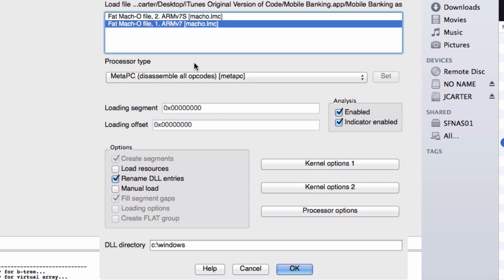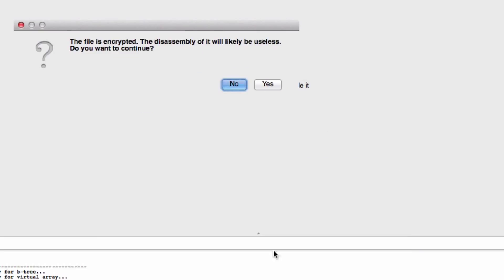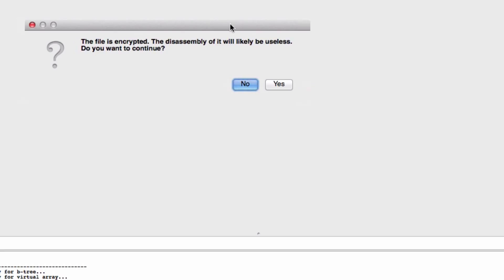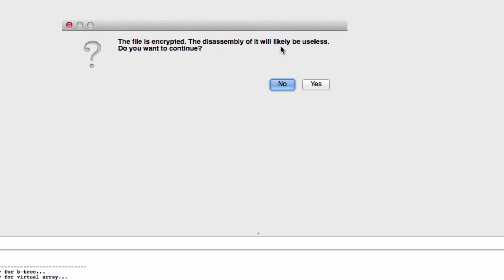iTunes Code Encryption Bypass Demo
Part of the How to Hack an App Series